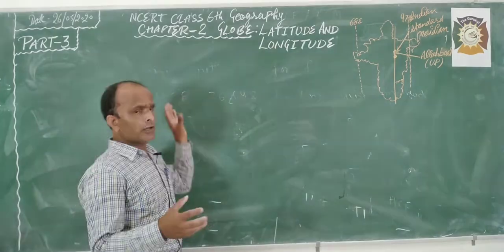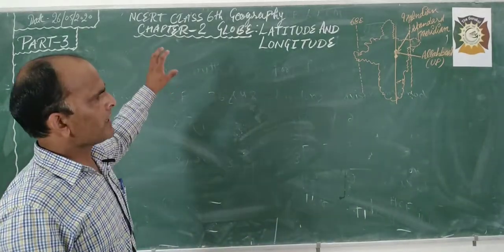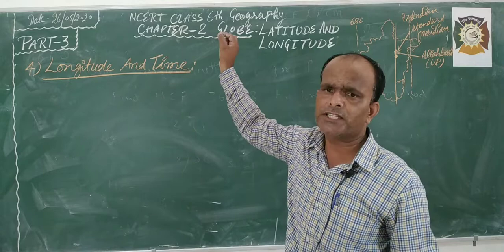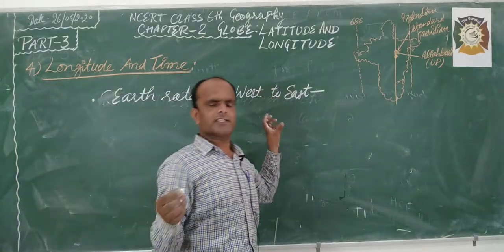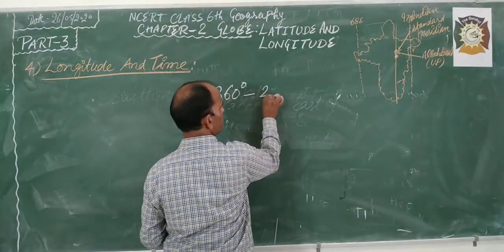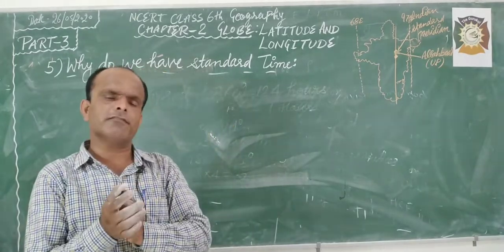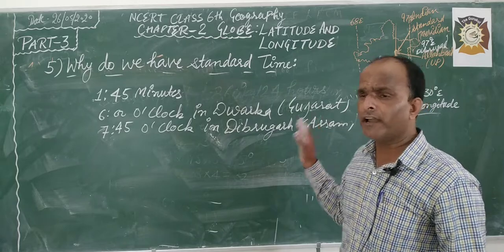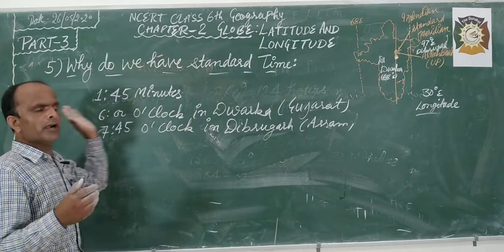CLASS 6 SST GEOGRAPHY CHAPTER 2 GLOBE LATTITUDES AND LONGITUDES FINAL